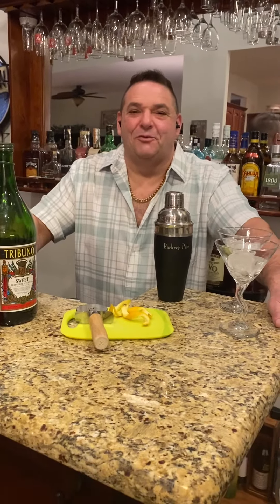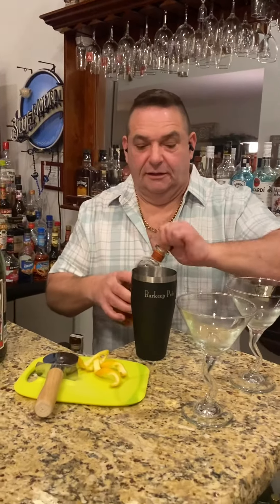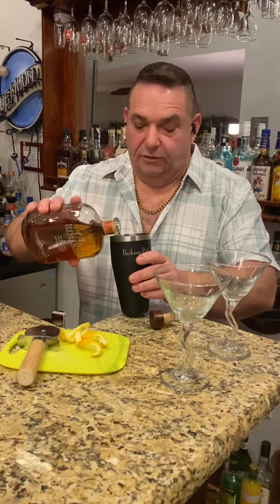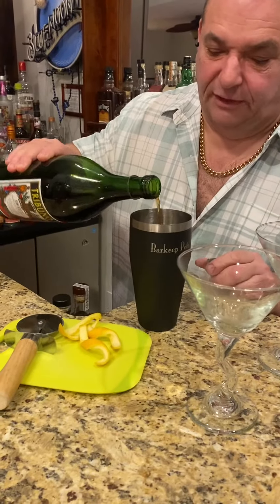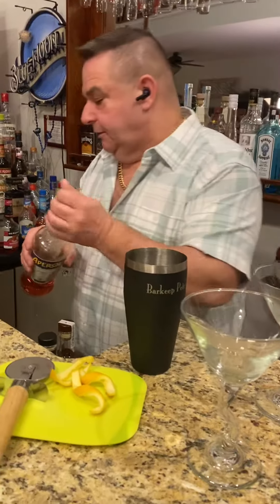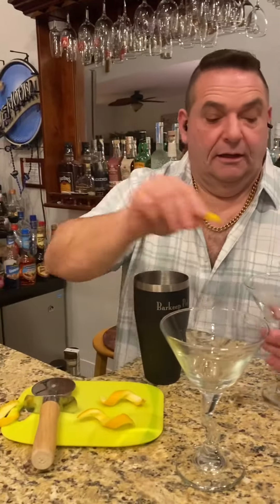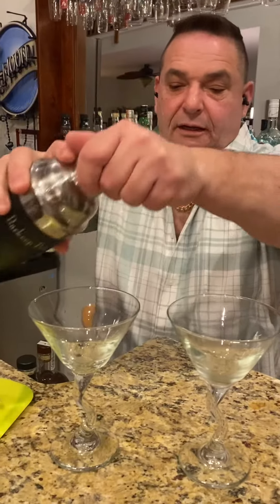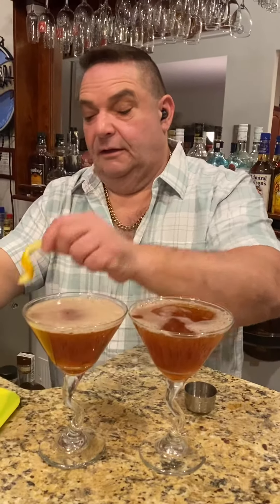Barkeep Pete’s Drink of the week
The Littlw Italy